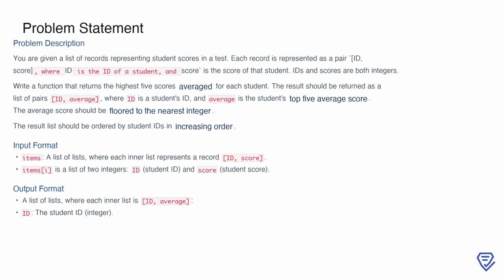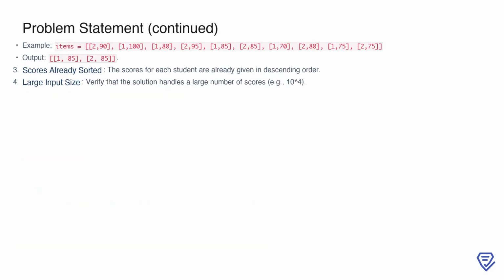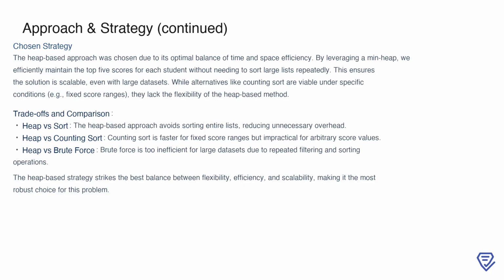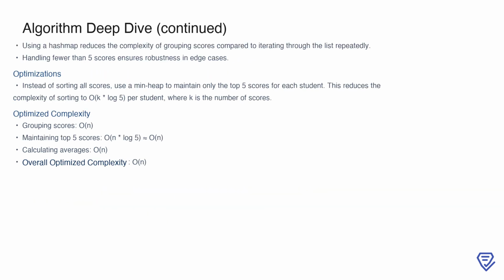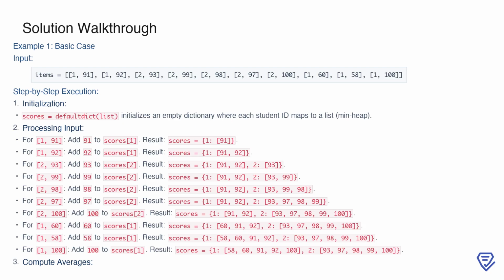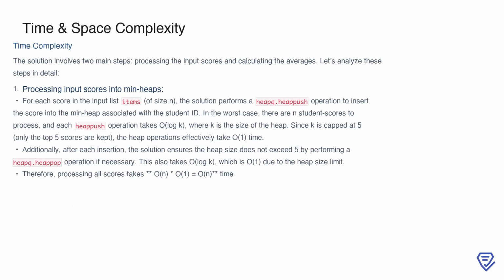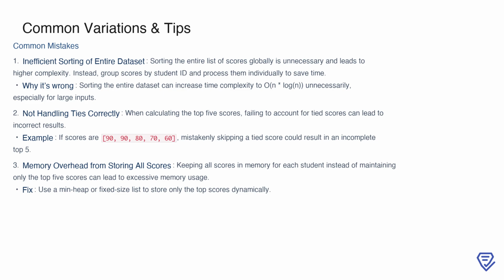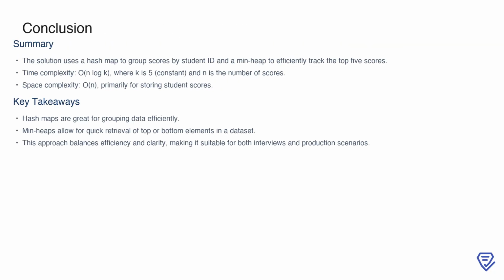LeetCode 1086: High Five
Difficulty: Easy

📚 Topics: Array, Heap, Queue, Sorting, Tree

⏱️ Timestamps:
00:00 - LeetCode 1086: High Five
00:18 - Problem Statement
01:02 - Problem Statement (continued)
02:25 - Problem Statement (continued)
03:36 - Problem Statement (continued)
04:26 - Problem Statement (continued)
05:22 - Approach & Strategy
06:20 - Approach & Strategy (continued)
07:21 - Approach & Strategy (continued)
08:18 - Approach & Strategy (continued)
09:14 - Algorithm Deep Dive
10:23 - Algorithm Deep Dive (continued)
11:25 - Algorithm Deep Dive (continued)
12:24 - Algorithm Deep Dive (continued)
13:13 - Python Implementation
14:40 - Java Implementation
15:45 - Java Implementation (continued)
16:31 - Solution Walkthrough
17:50 - Solution Walkthrough (continued)
18:44 - Solution Walkthrough (continued)
19:45 - Solution Walkthrough (continued)
20:36 - Time & Space Complexity
21:20 - Time & Space Complexity (continued)
22:05 - Time & Space Complexity (continued)
22:47 - Time & Space Complexity (continued)
23:31 - Time & Space Complexity (continued)
24:22 - Common Variations & Tips
25:19 - Common Variations & Tips (continued)
26:05 - Common Variations & Tips (continued)
26:56 - Common Variations & Tips (continued)
28:01 - Common Variations & Tips (continued)
28:41 - Conclusion
29:03 - Thank You!